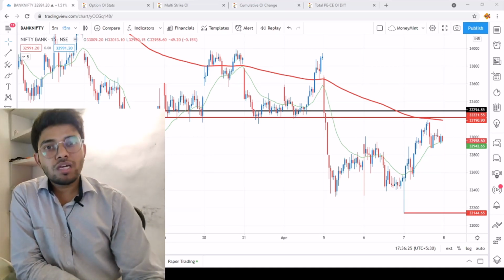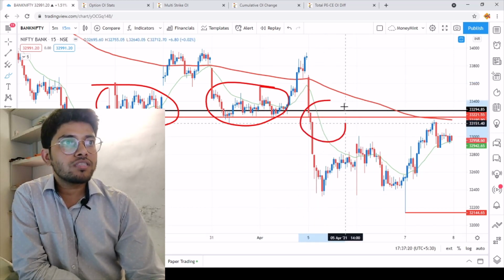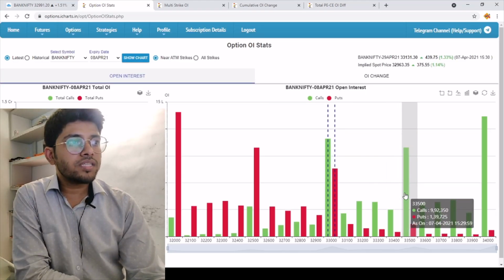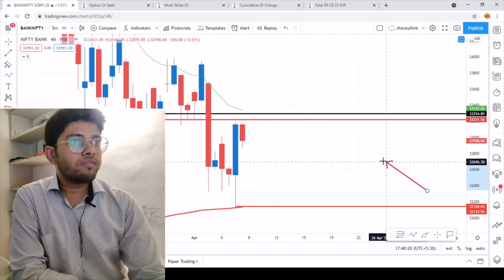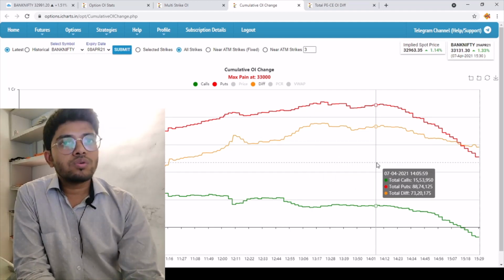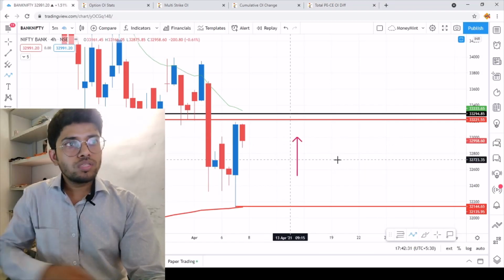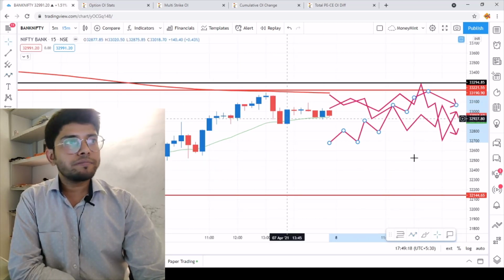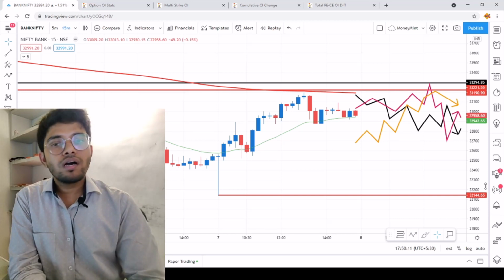Expiry Day Range for Option Selling | Using Banknifty Price Action & OI data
We try to make approximation for Expiry Range for banknifty Index for tomorrow. Option sellers need to keep into account the price action and should be realistic to the Open Interest Data.